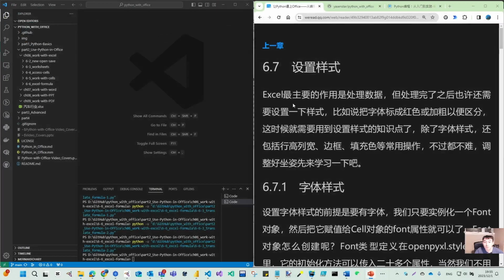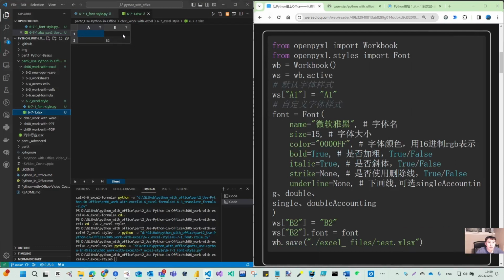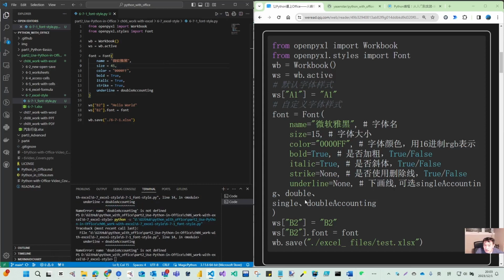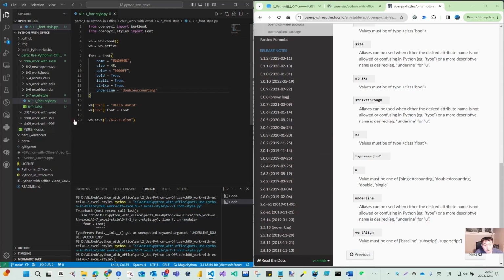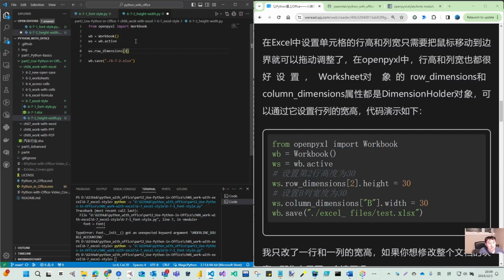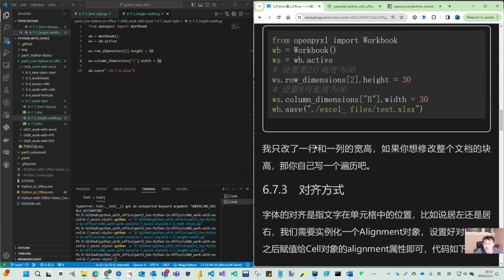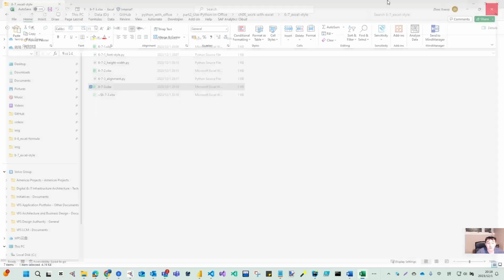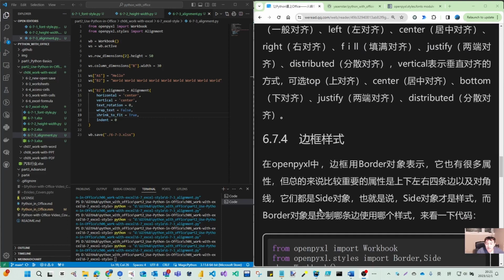Python with Office 035 - Work with Excel - 6-7 (1) Styles on Font Dimension Alignment 设置格式：字体，尺寸，对齐